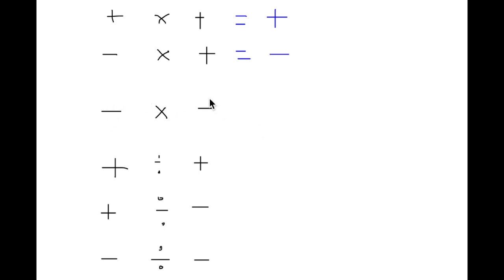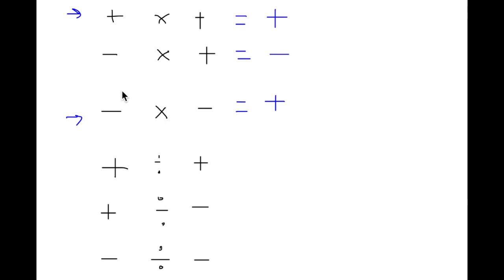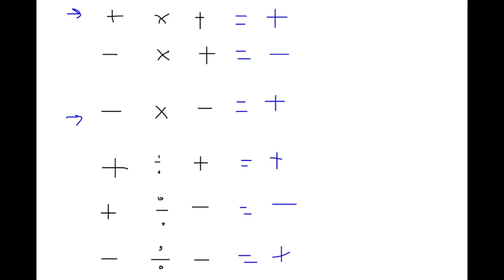How to multiply and divide negative numbers!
This video explains how to multiply and divide negative numbers!